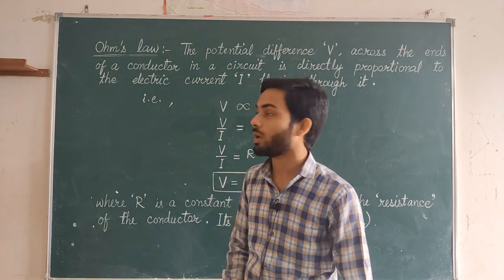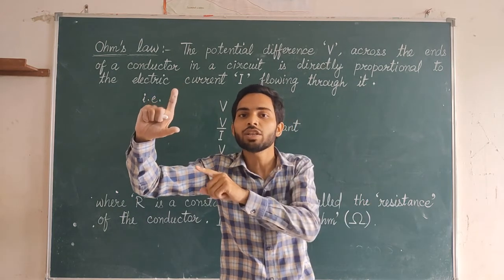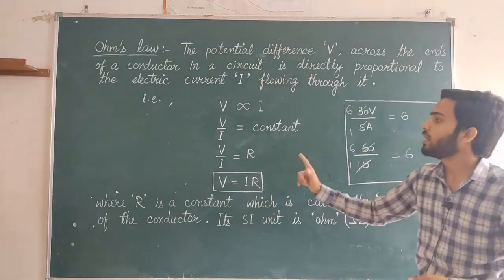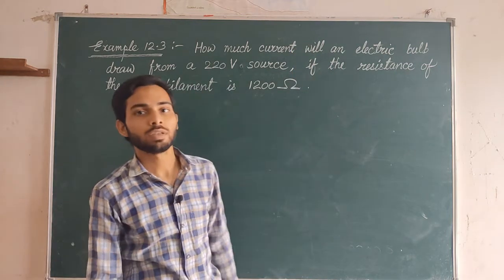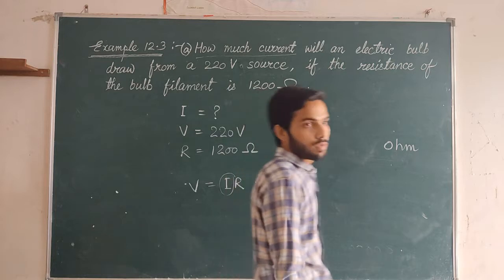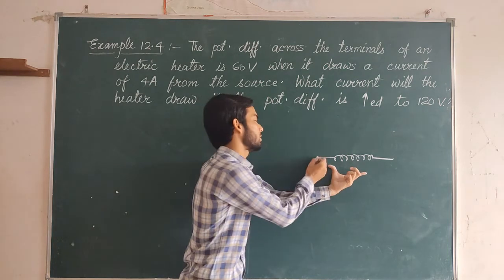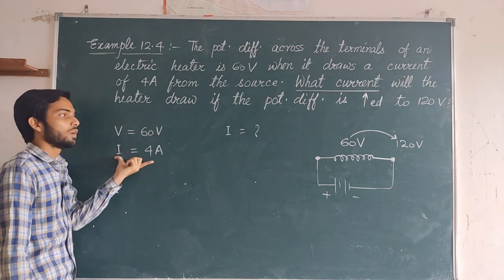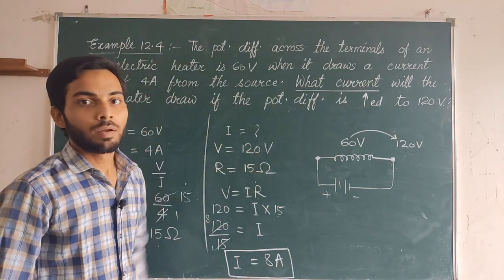PHYSICS-X BY MR SHAHID SIDDIQUE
TOPIC: ELECTRICITY
SUBJECT:PHYSICS
CLASS: 10th